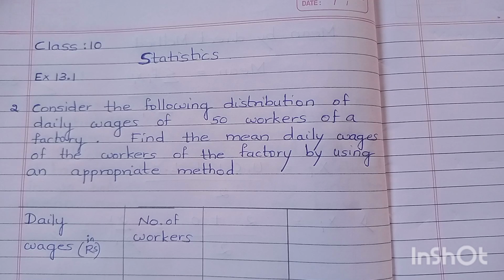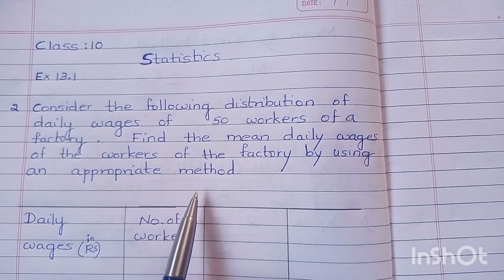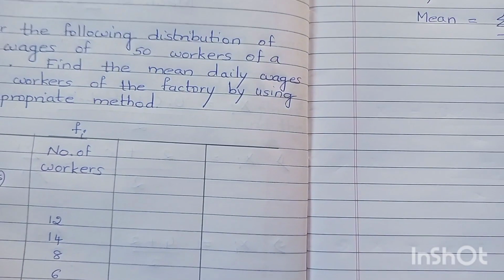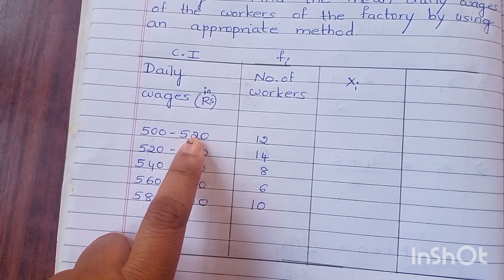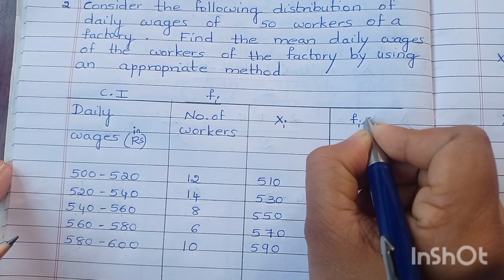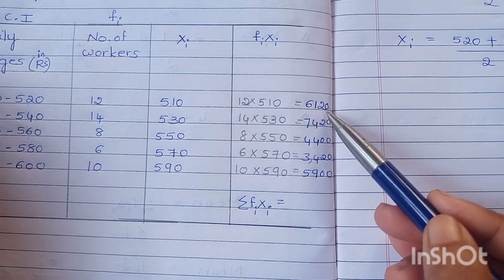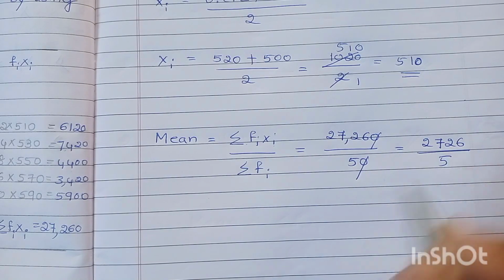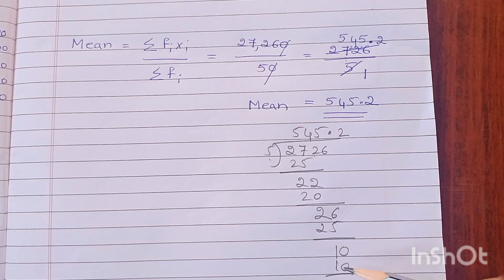Class -10 NCERT Syllabus,STATISTICS Ex 13.1(Question-2)